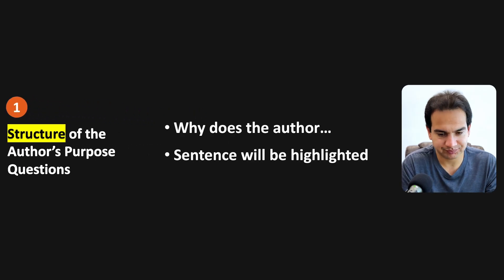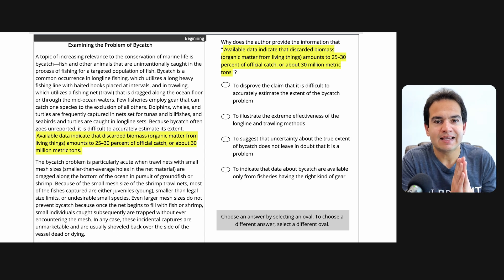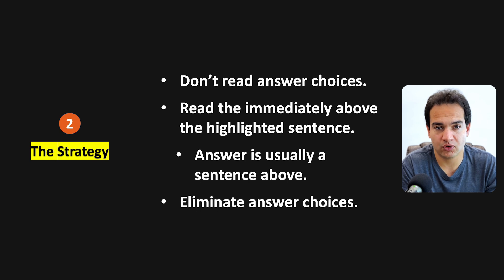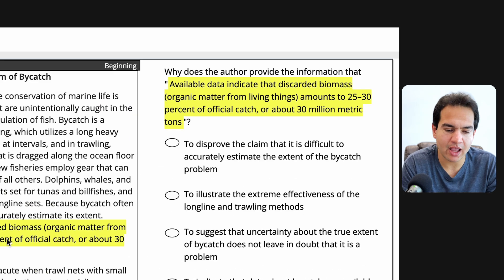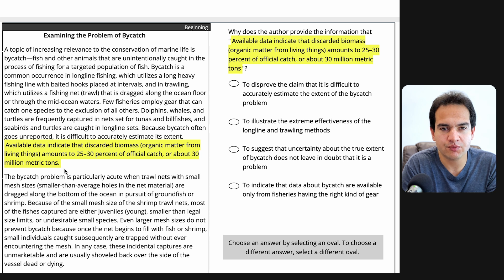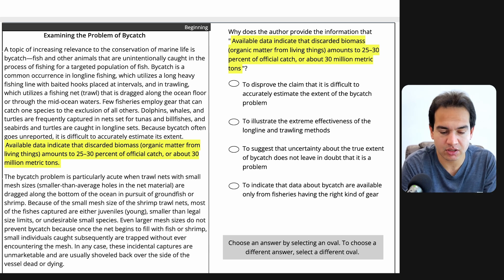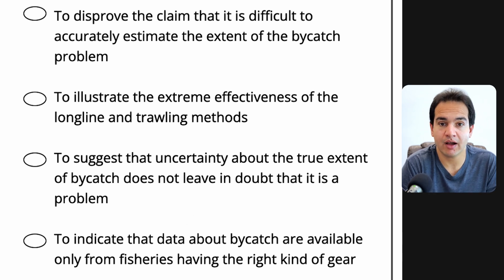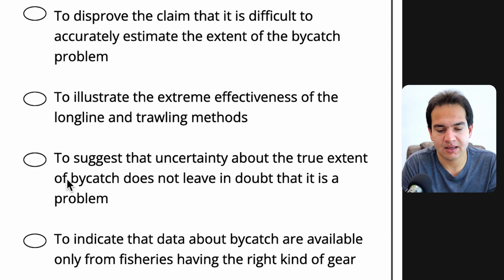Rhetorical Questions or Author's Purpose Questions (Complete Course on TOEFL Reading Section)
This is the last video as part of the complete course on TOEFL reading section which is about the rhetorical questions, also knowns as author's purpose questions.

Find all other videos on Pohemica. Go to "TOEFL: Effective Strategies, Tips and Tricks" playlist. Each video has a clear thumbnail and title.